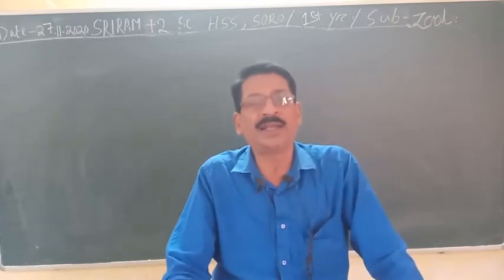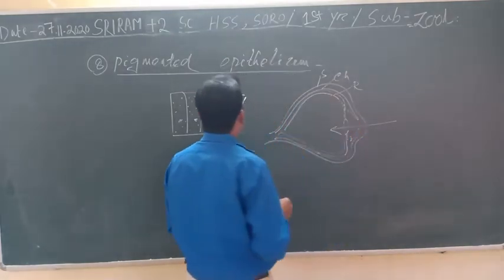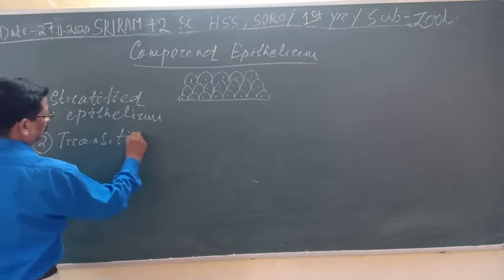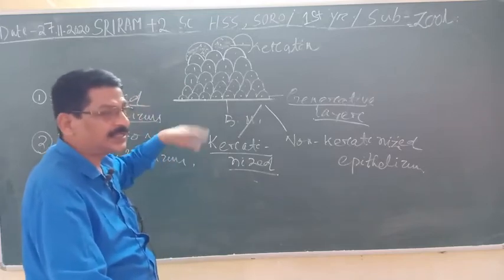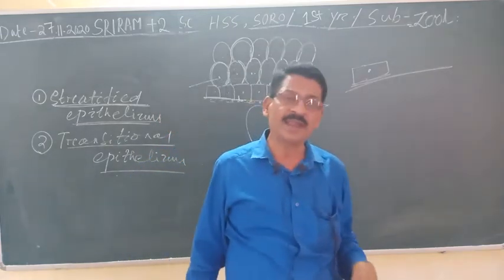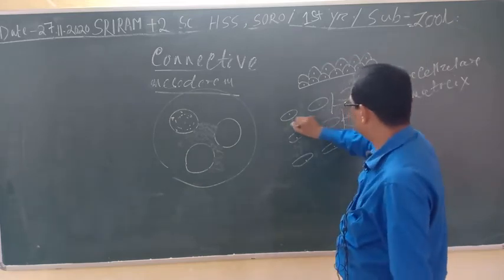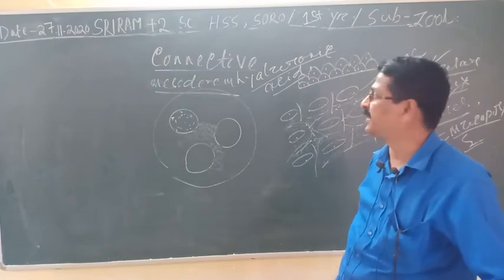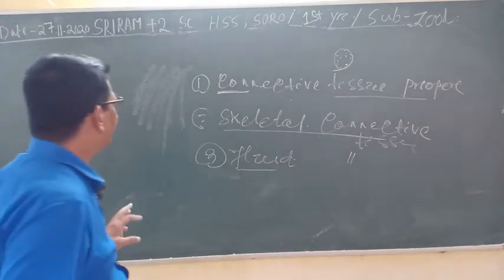+2 1st year | Zoology | Animal Tissue l Video - 04